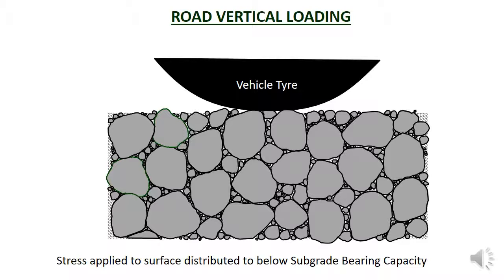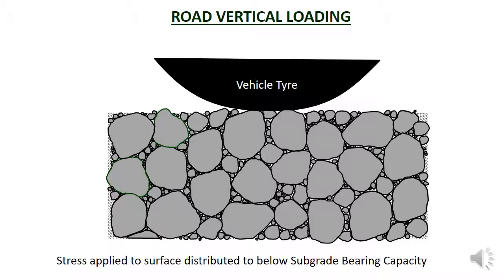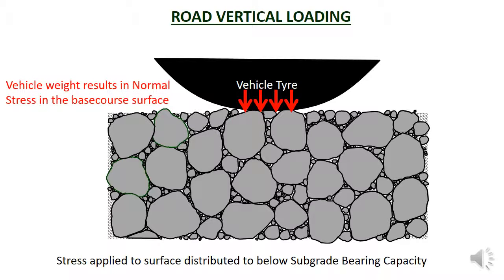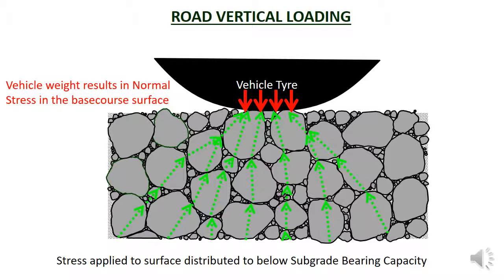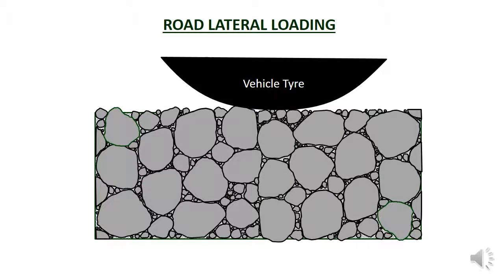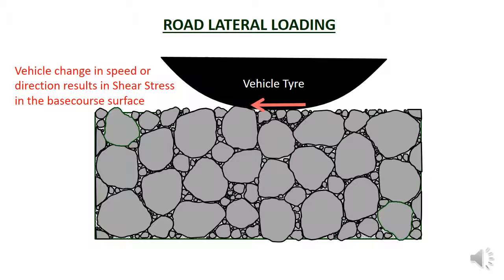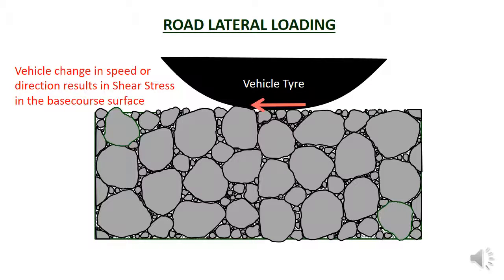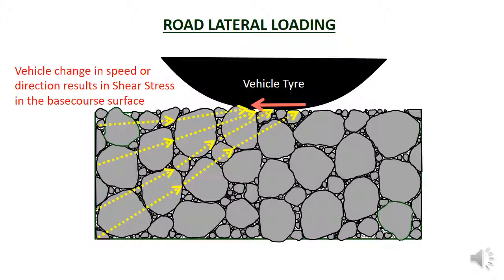HE0 10 Road Mechanics